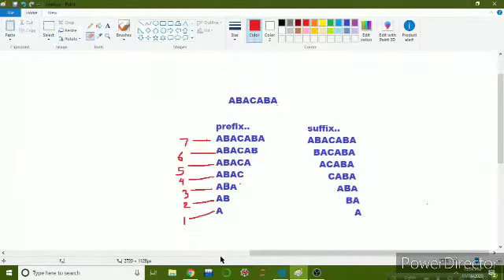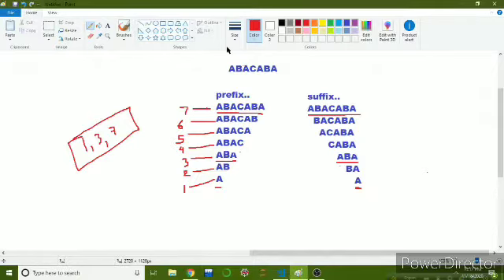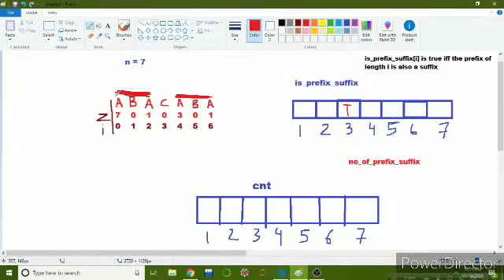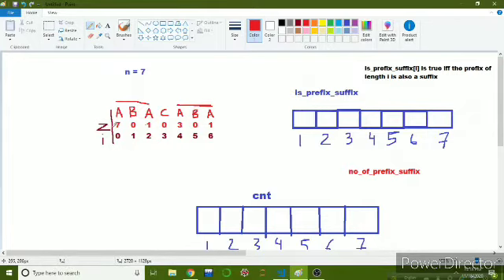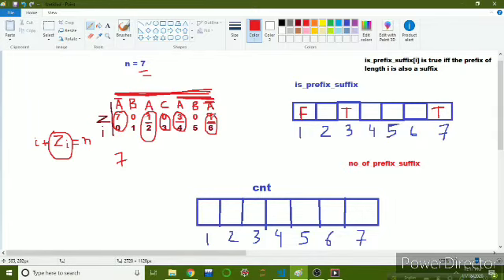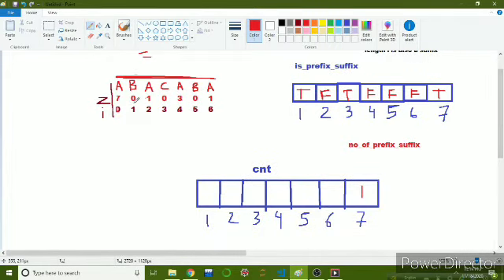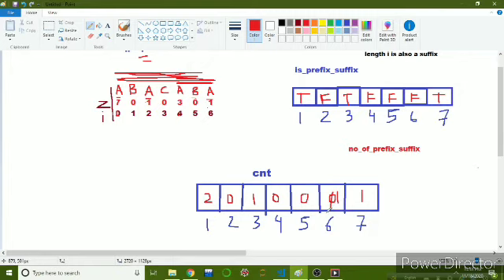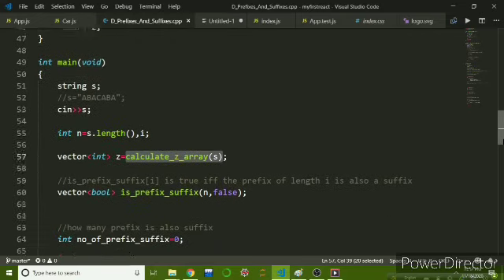D. Prefixes and Suffixes (codeforces)